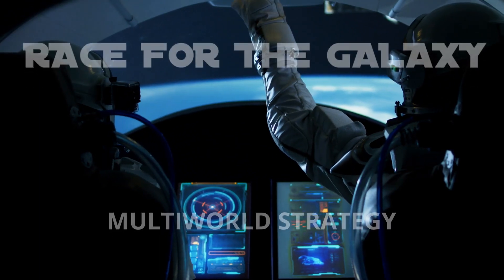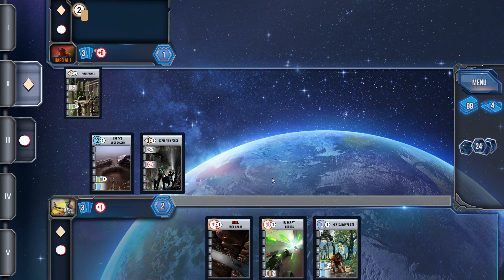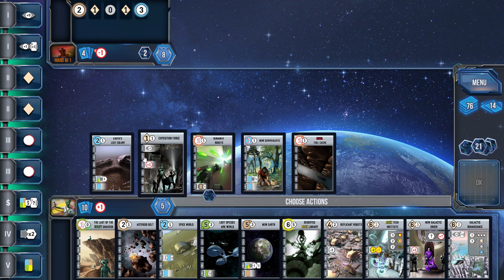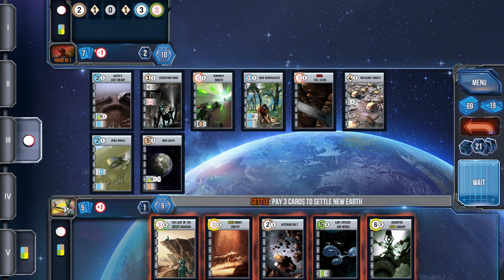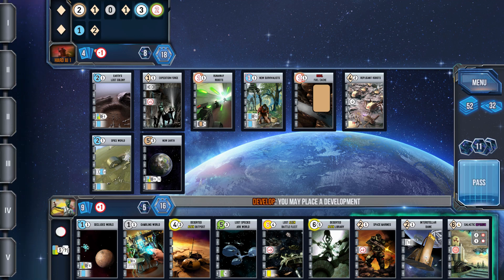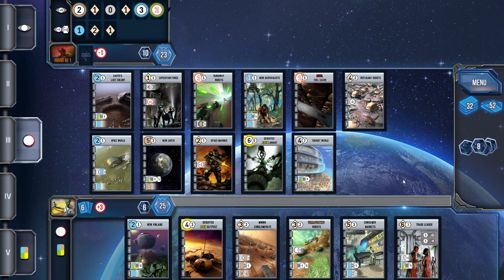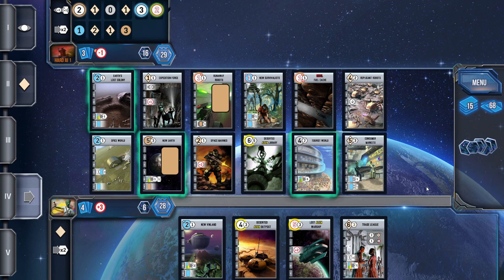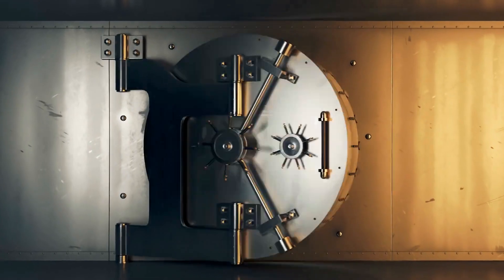DIVERSIFY OR DIE! A Multi-colored World Approach in Race For The Galaxy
In Race for the Galaxy, sometimes it makes sense to diversify your tableau which allows you many different game play options.  See what that looks like here in today's video!

2018 UPDATE: The second edition of the game is improved for CVD (color blindness) and includes 5 revised cards from the original version and 6 New Worlds promo homeworlds. The promo homeworlds and first edition compatible Revised Cards are both available for purchase through the BGG store.

In the card game Race for the Galaxy, players build galactic civilizations by playing game cards in front of them that represent worlds or technical and social developments. Some worlds allow players to produce goods, which can be consumed later to gain either card draws or victory points when the appropriate technologies are available to them. These are mainly provided by the developments and worlds that are not able to produce, but the fancier production worlds also give these bonuses.

At the beginning of each round, players each select, secretly and simultaneously, one of the seven roles which correspond to the phases in which the round progresses. By selecting a role, players activate that phase for this round, giving each player the opportunity to perform that phase's action. For example, if one player chooses the settle role, each player has the opportunity to settle one of the planets from their hand. The player who has chosen the role, however, gets a bonus that applies only to them. But bonuses may also be acquired through developments, so you must be aware when another player also takes advantage of your choice of role.